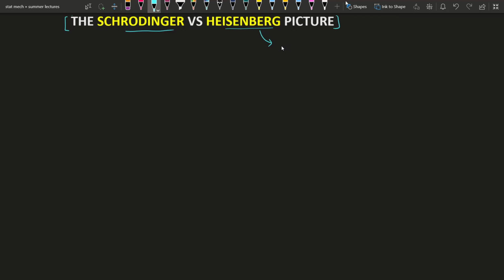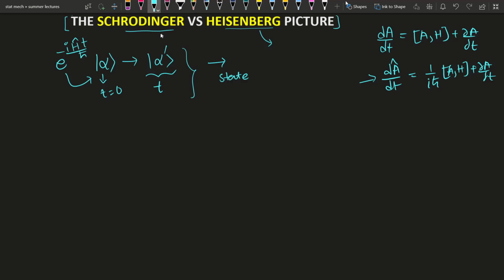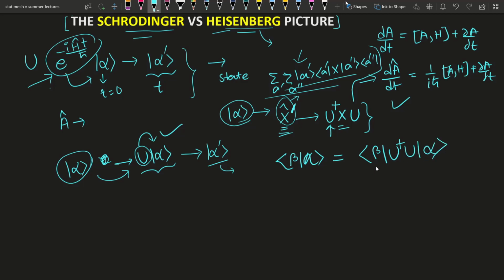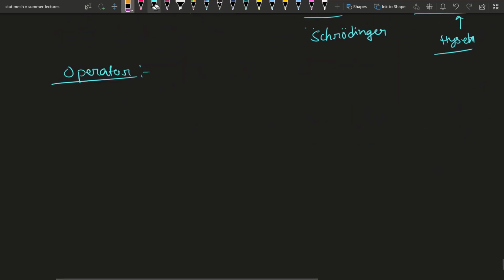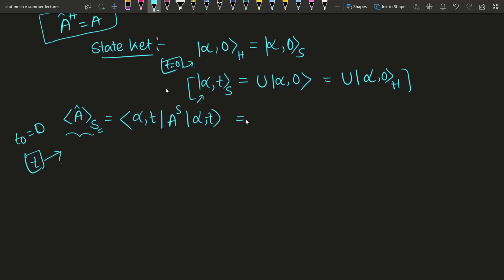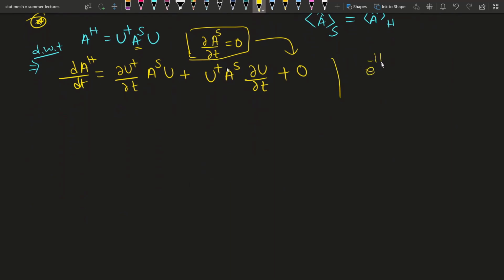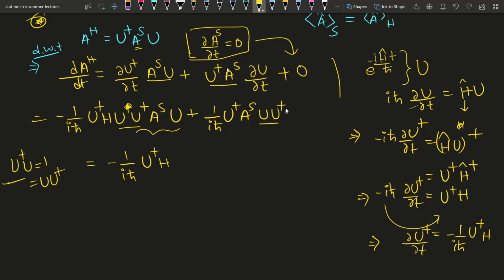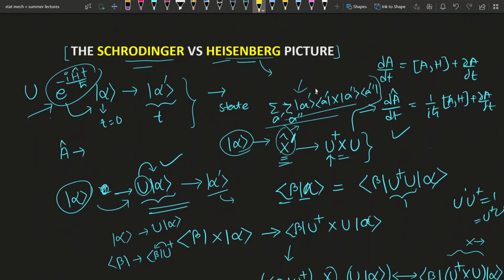Schrodinger Picture & Heisenberg Picture of Quantum Mechanics|Physical significance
Here I have discussed what is schrodinger picture and hysenberg picture in quantum mechanics